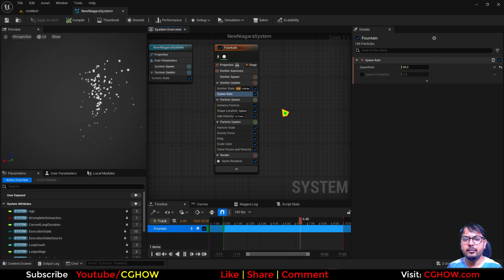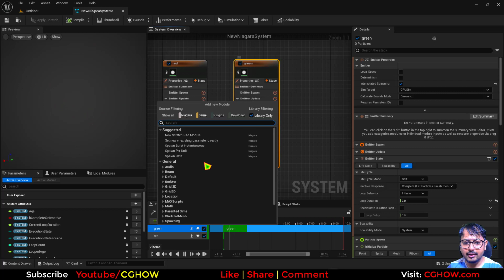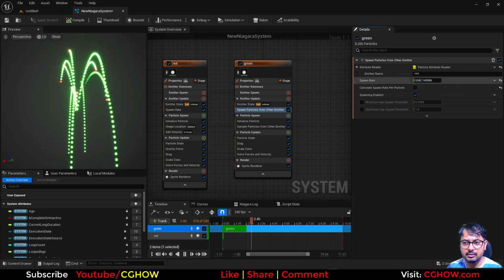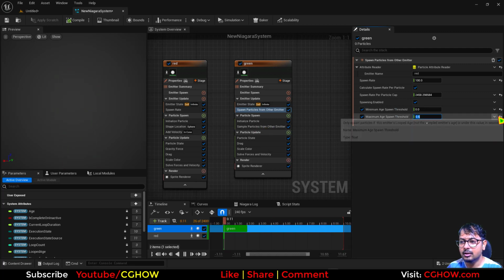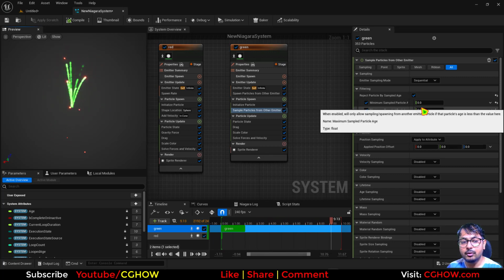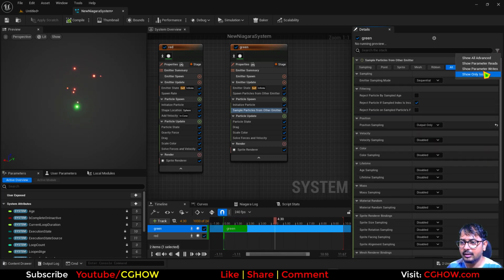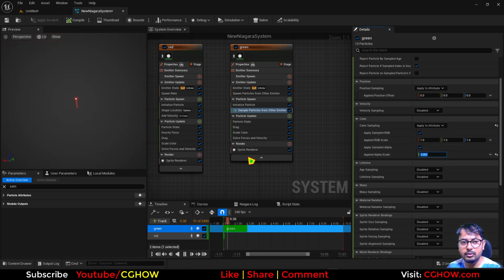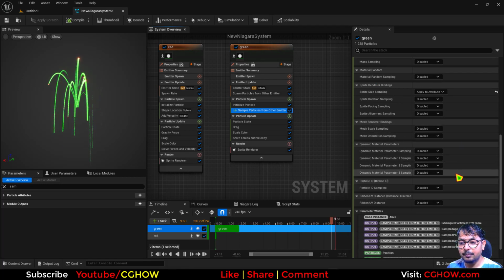UE5.3 Niagara Basic | Spawn Particles from other Emitter | #12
In this tutorial, we dive deep into the Spawn Particles from other Emitter module in Unreal Engine 5.3 Niagara. Learn how to sample data from a lead emitter to create trails, secondary bursts, ribbon effects, and inherit properties like position, velocity, color, size, and lifetime! ✨🚀

📌 What You Will Learn:
🔹 How to set up and configure Spawn Particles from Other Emitter
🔹 Controlling spawn rate, particle capping, and spawn thresholds
🔹 Sampling by normalized age (e.g., spawning trails vs. death bursts)
🔹 Inheriting position, velocity, color, size, and lifetime from source particles
🔹 Setting up Persistent IDs for clean, glitch-free Ribbon trails in UE 5.3
⏱️ Timestamps:
00:00 - Intro & Emitter Setup (Red & Green)
01:08 - Adding "Spawn Particles from Other Emitter"
01:38 - Spawn Rate & Particle Capping Settings
02:48 - Min/Max Spawn Thresholds
03:48 - Reject Particle by Sample Normalized Age (Spawning at Death)
05:22 - Inheriting Position
06:19 - Inheriting Velocity
06:39 - Sampling Color & Adjusting Alpha
07:02 - Linking Lifetime & Normalized Age
07:33 - Inheriting Particle Size
08:00 - Using Ribbons & Fixing Issues with Persistent ID
09:02 - Summary & Wrap-up
🔗 Useful Links & Support: